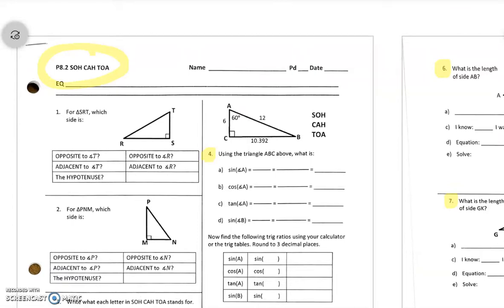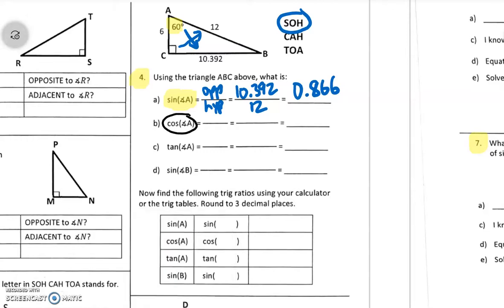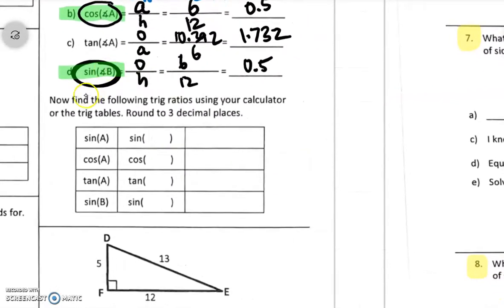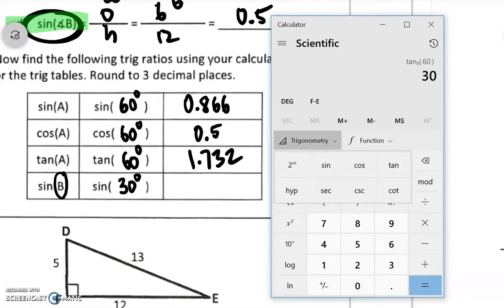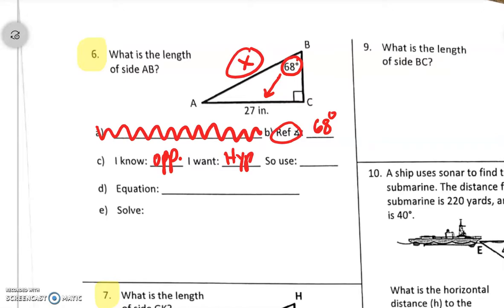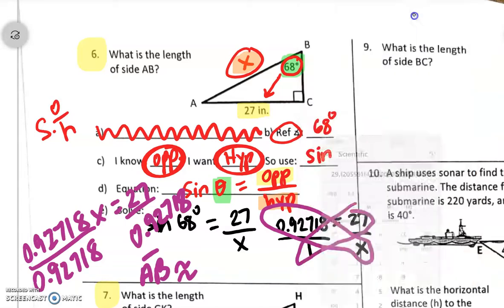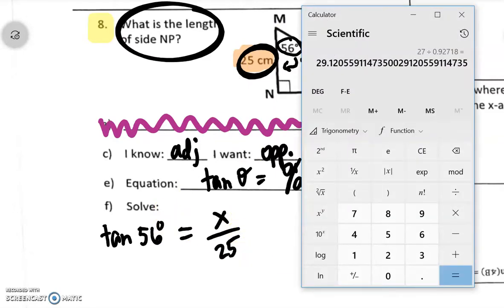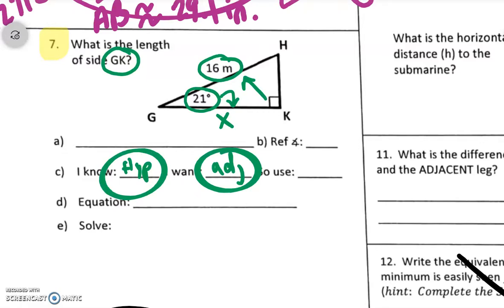8.2 Worksheet Review